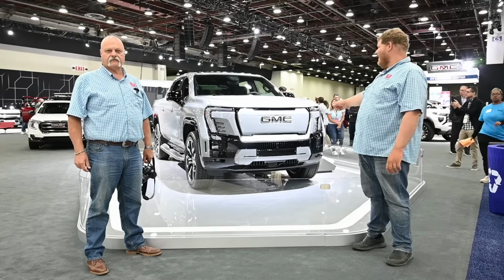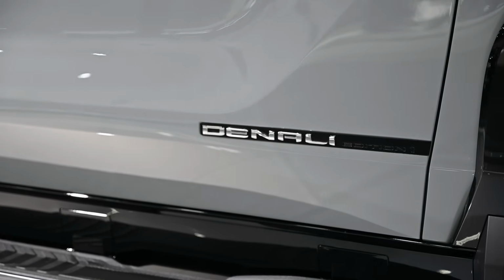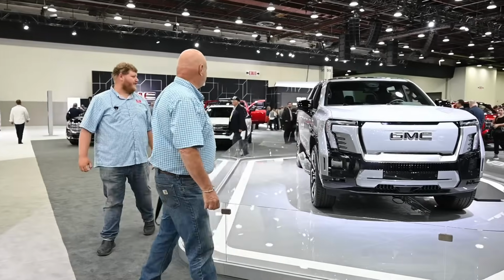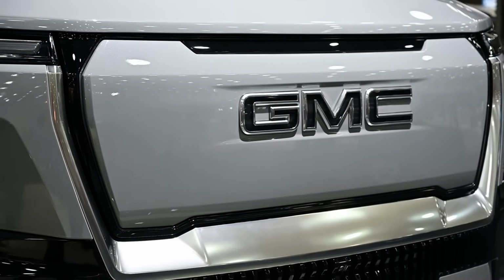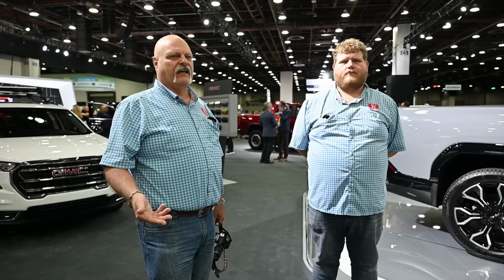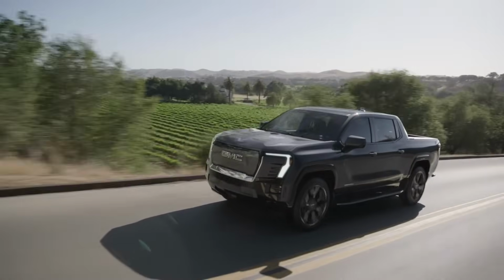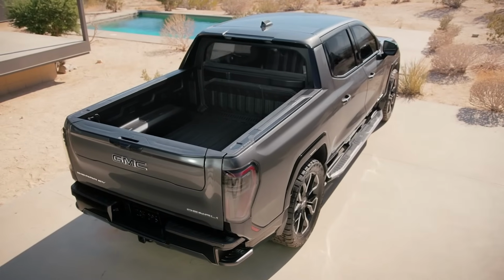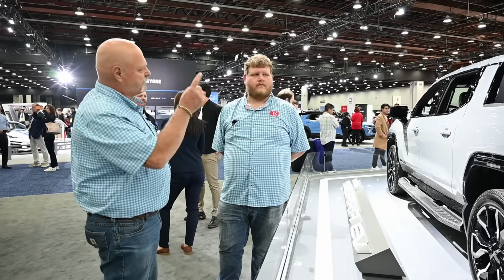GMC Sierra EV First Look - Best New EV Truck? 2023 Detroit Auto Show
We take a quick walk around the new GMC Sierra EV and look at the features.